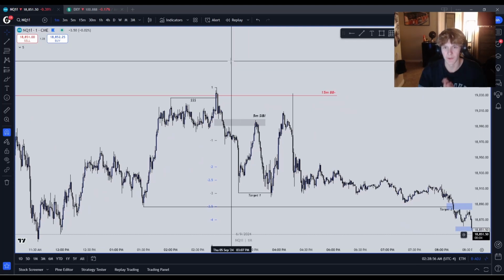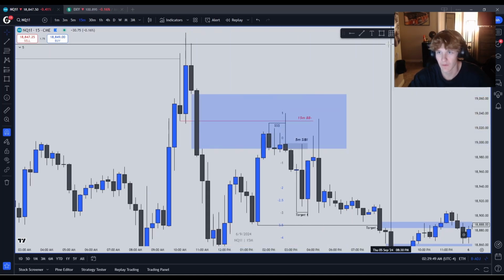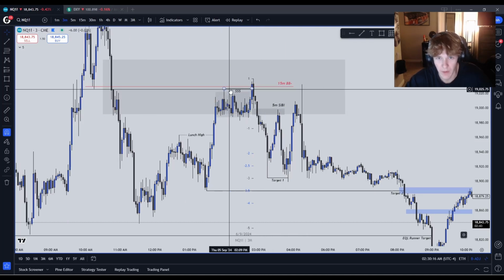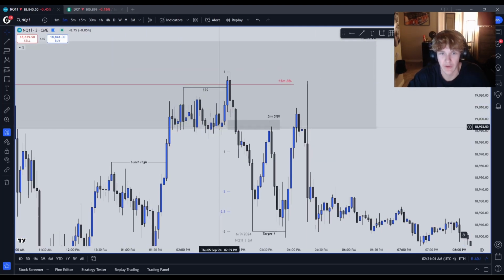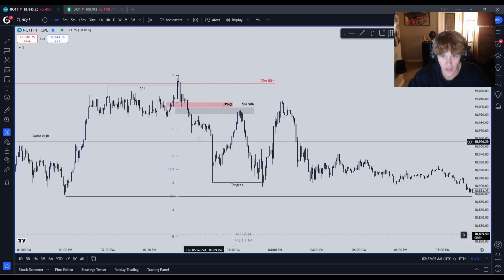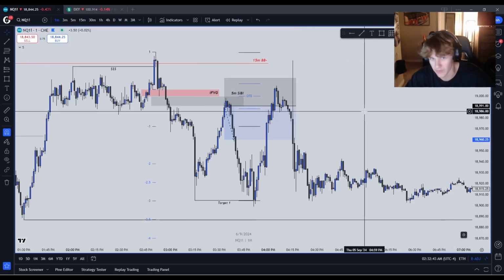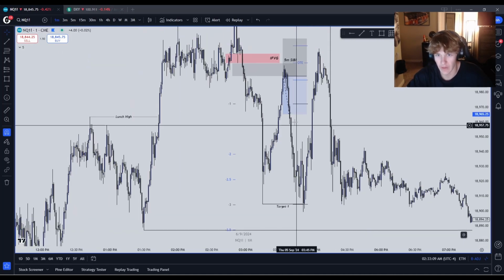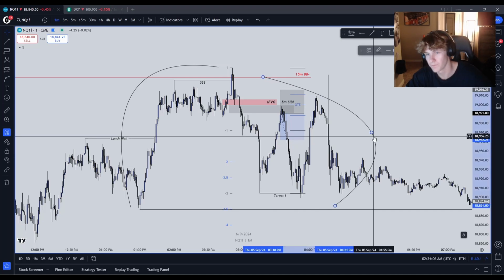September 5th, 2024 Trade Recap (PASSED MY FUNDED)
Trading Recap from September 5th, 2024.
Today's trade was a banger, passing me my 50k Funded Combine Account with TopStep!

We are still printin with our 7-Trade Win Streak! No trades from me tomorrow (Friday, 9/6/24) because I really just need a day off to catch up on other work. Expect a lot from me next week though!

If you want to learn how to trade like me, our PREMIUM TRADING GUIDES are available in The Berdd House Server.

WE ARE NOW ACCEPTING MENTORSHIP STUDENTS!
If you are curious as how to get started, join The Berdd House server with the link above, and send in a support ticket to speak with someone on the Administration team to get you started!